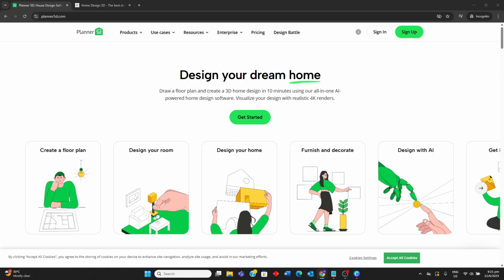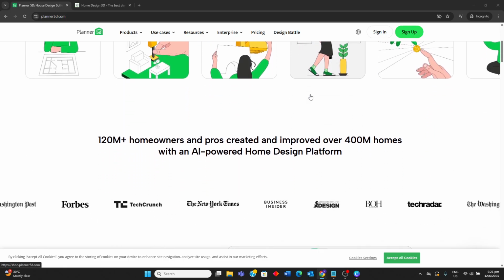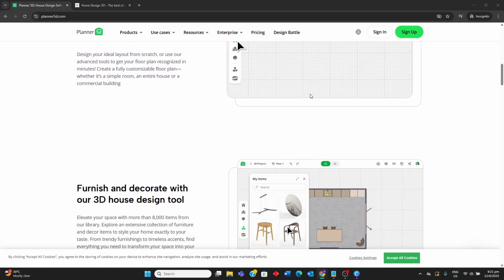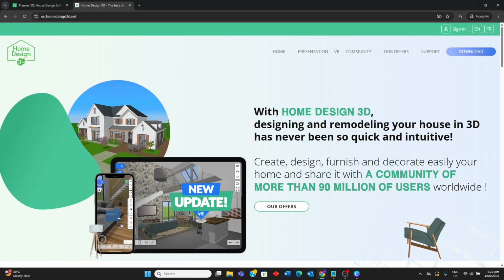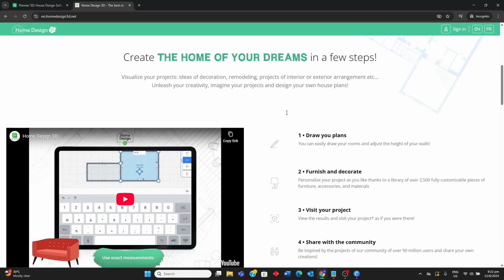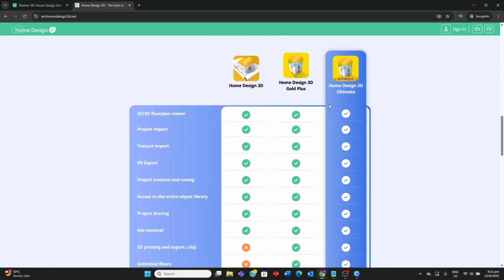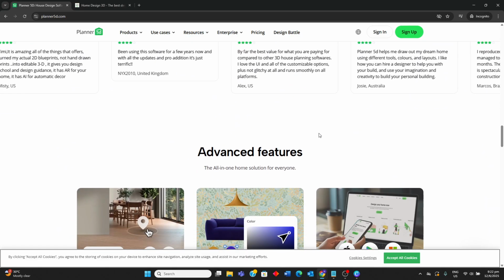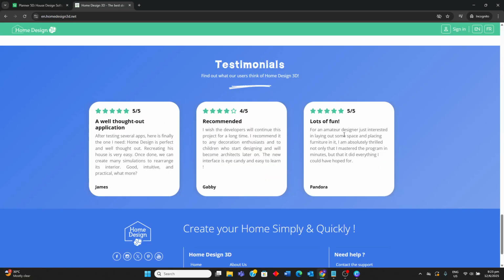Planner 5D vs. Home Design 3D Review 2025 | Which home design software is More Worth It?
"Planner 5D vs. Home Design 3D: Which home design software is best for your renovation or dream home project? We compare Planner 5D's user-friendly interface and AI features with Home Design 3D's mobile optimization and customization options, highlighting their strengths and weaknesses. Find the perfect tool for your design vision!